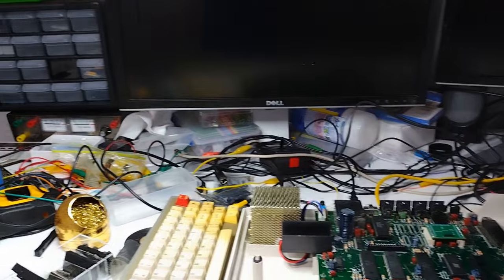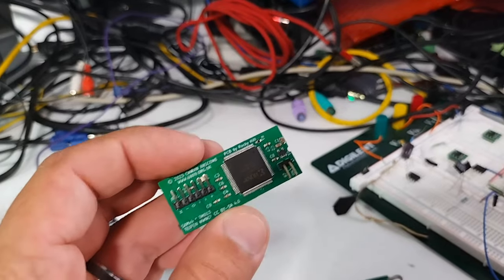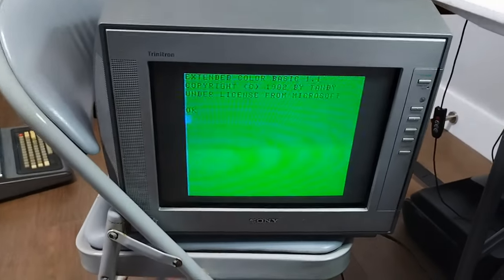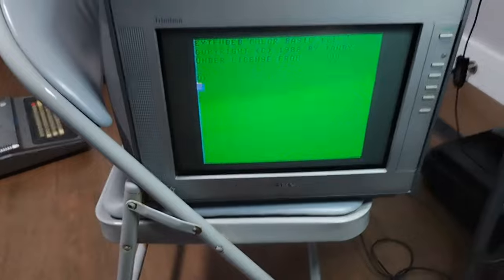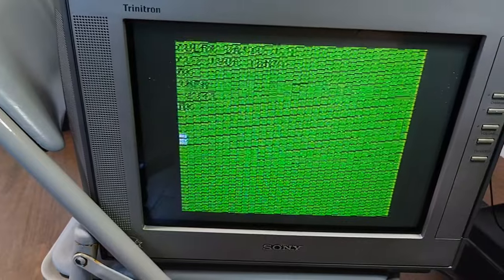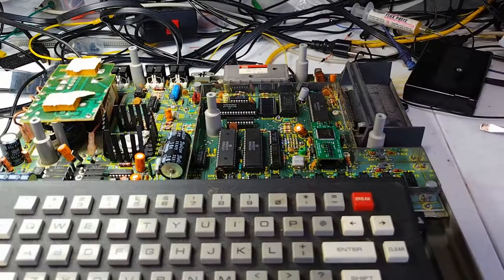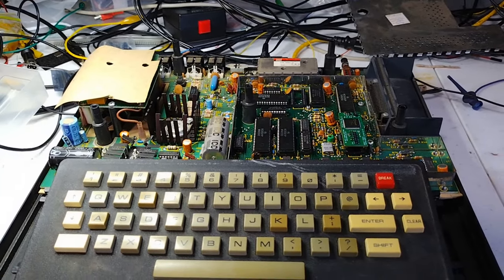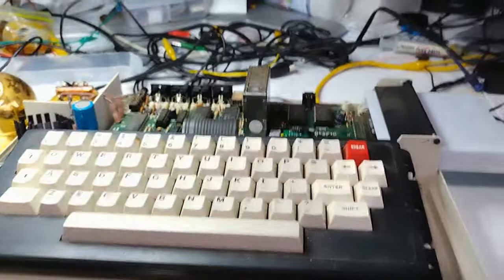Testing the SAMx4 MC6883 replacement on several of My CoCos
In this video I test my version of Ciaran Ascombs SAMx4 SAM replacement.
The SAMx4 aims to recreate the functionality of the SN74LS783 and the SN74LS785 SAM chips used in the Dragon and the Tandy Color Computer.

I took his design and modified it so that it could be closer in size to a 40 pin DIP package. The changes I made were minimal which means that I can take  any updates Ciaran makes to his code and use it with just a minimal(aesthetic) change to the code.

Thank you Ciaran.
00:04 Intro
01:40 First test using a T1 CoCo 2 with a 64k SRAM board
03:04 Testing T1 CoCo 2 with 64k of DRAM
03:44 Testing T1 CoCo 2 with 64k of different DRAM
04:35 Testing a 4k CoCo 1 for the first time
05:30 Testing a 16k CoCo 1 for the first time
06:27 Testing a 16k CoCo 1 for the second time
06:59 Testing a 4k CoCo 1 for the second time
07:54 Testing a 16k CoCo 2 with a regular VDG and 8 DRAM chips
08:31 Testing a 64k CoCo 2 with a regular VDG and 8 DRAM chips
09:01 End